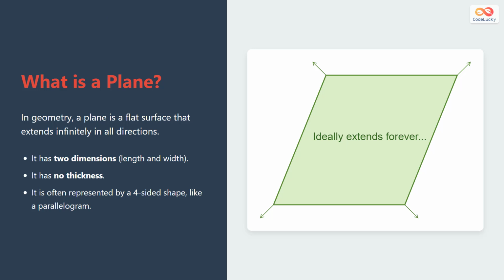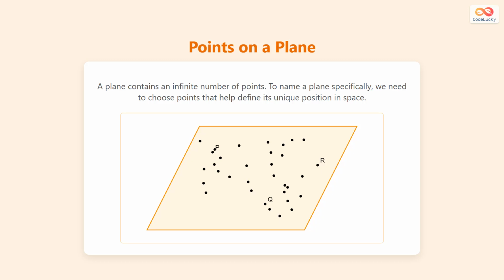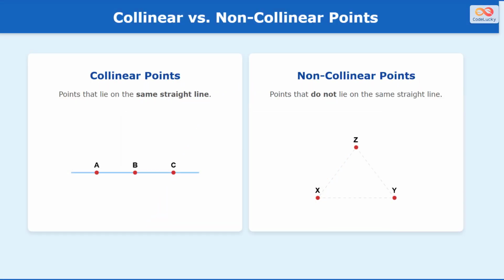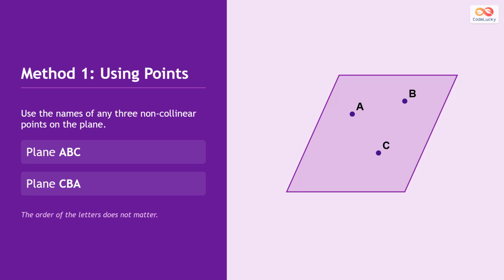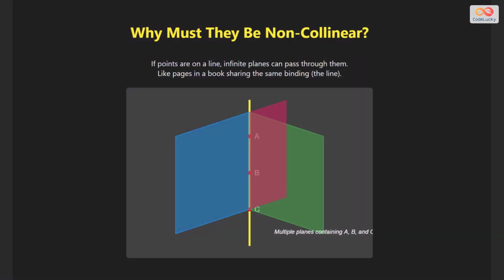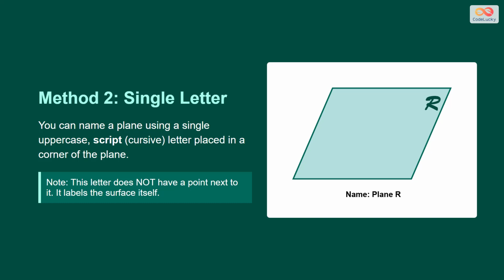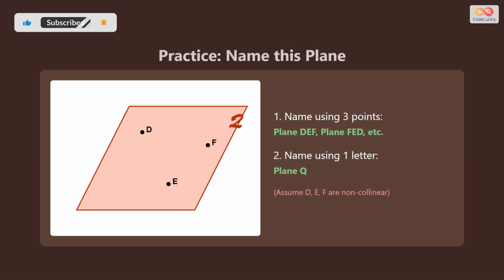How to Name a Plane in Geometry: 3 Non-Collinear Points Explained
Learn the essentials of Plane Notation in Geometry! 📐 In this video, we break down exactly how to name a plane using three non-collinear points and why this rule exists. We also cover the alternative method of using a single script letter.

We will cover:
1. The definition of a plane in geometry.
2. The difference between collinear and non-collinear points.
3. The postulate that three non-collinear points determine a plane.
4. Examples of naming planes correctly.

Perfect for geometry beginners and students looking for a quick review! 🎓

Chapters:
00:00 - Introduction to Plane Notation
00:12 - What is a Plane?
00:32 - Points on a Plane
00:46 - Collinear vs. Non-Collinear
01:01 - Fundamental Geometry Rule
01:18 - Method 1: Using Points
01:36 - Why Must They Be Non-Collinear?
01:52 - Method 2: Single Letter
02:11 - Practice Example
02:24 - Summary
02:38 - Outro